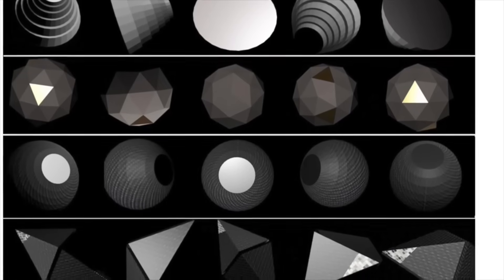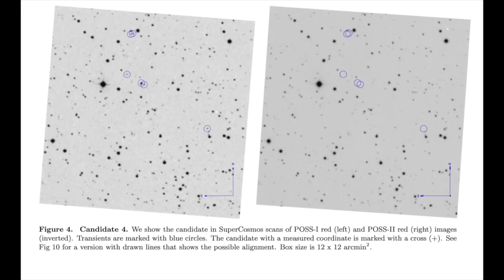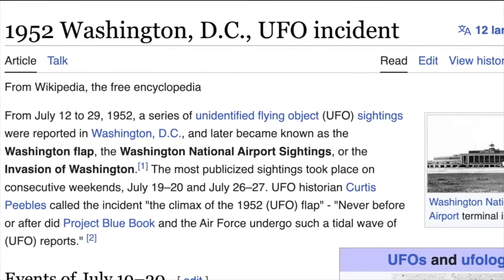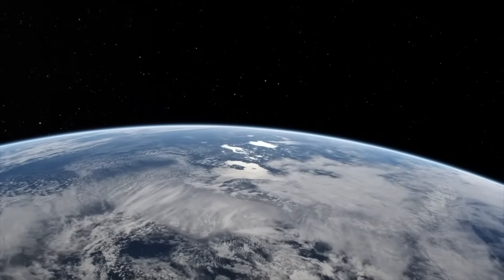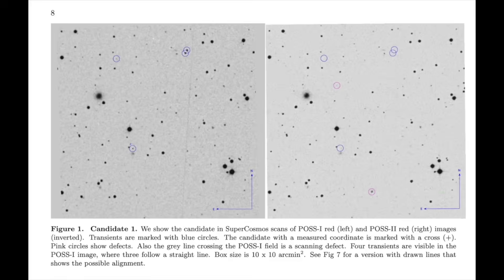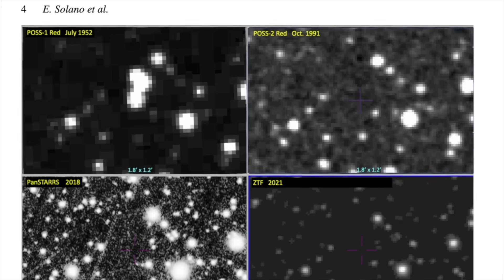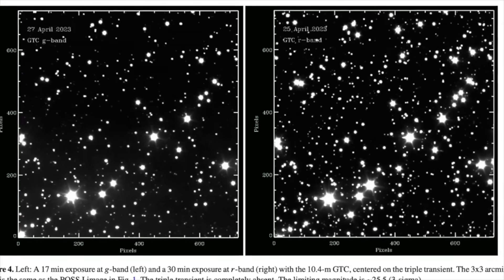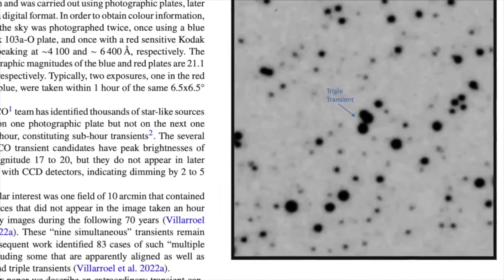Astronomers May Have Found UAP in 1950s Sky Plates | Beatriz Villarroel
Astrophysicist Beatriz Villarroel explains the discovery of mysterious transient lights that appeared and vanished long before the space age began, suggesting possible UAP-like objects orbiting Earth in the early decades of astronomy.